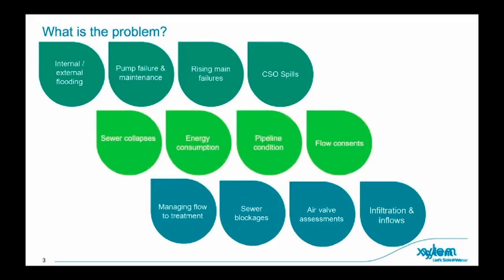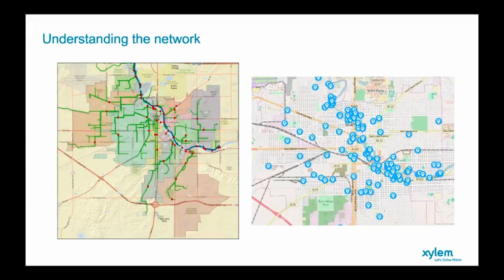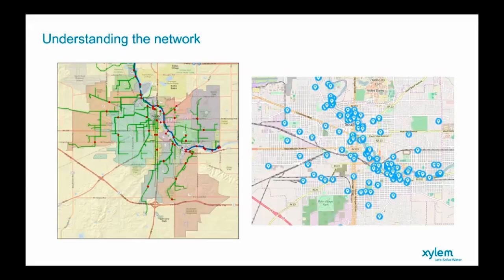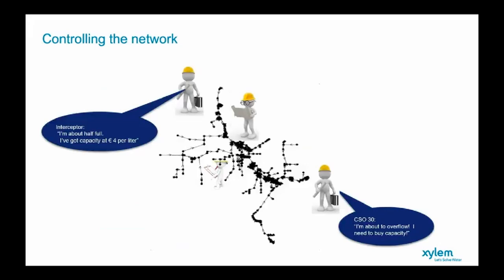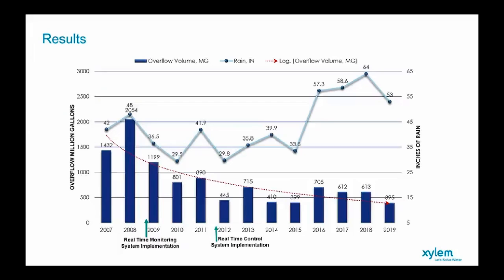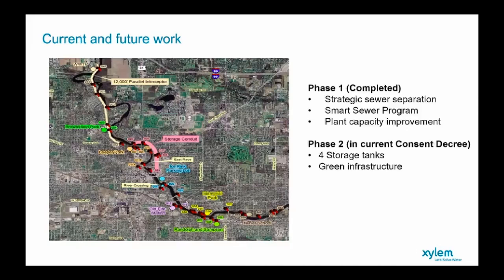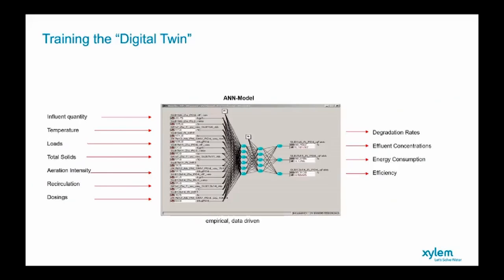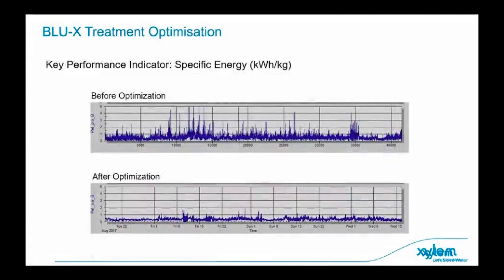Data to optimise the operation and maintenance of wastewater networks from collection to treatmeant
Ruth Clarke, Xylem

The wastewater industry in the UK is facing tough challenges from its regulator, OFWAT, to not only reduce pollution incidents and internal flooding of properties but also to reduce costs. These cost reductions will come from reductions in capital spend and operational costs, with a particular interest in reducing their carbon footprint. This presentation looks at using data and decision intelligence to not only maximise the existing capacity of a drainage network to alleviate flooding and pollution incidents without increased capital spend, but also looks into optimising the treatment processes of the flow once it arrives at the plant, in terms of energy efficiency and chemical usage. Complimenting these smart solutions with smart assets, such as intelligent pumps to reduce blockages and sub-optimal operation for the given conditions, will give utilities greater control of their systems and enable greater operational efficiencies.